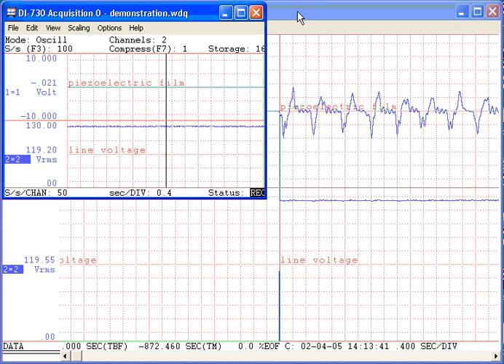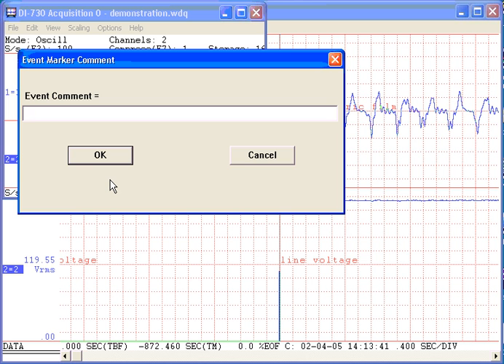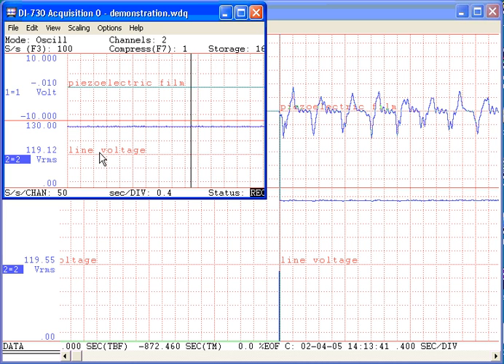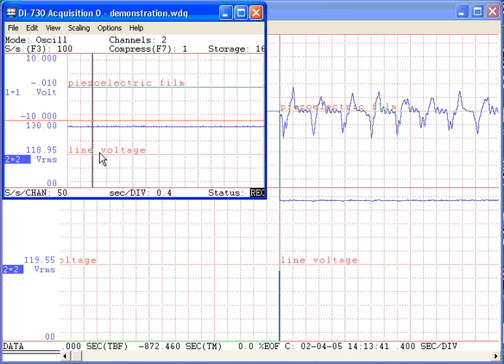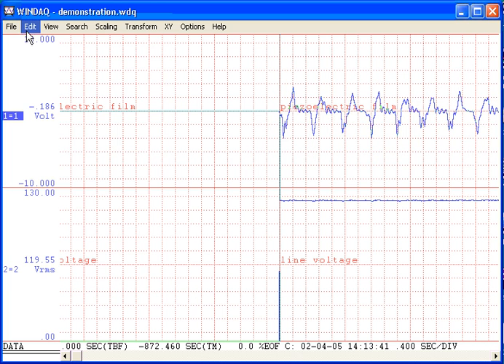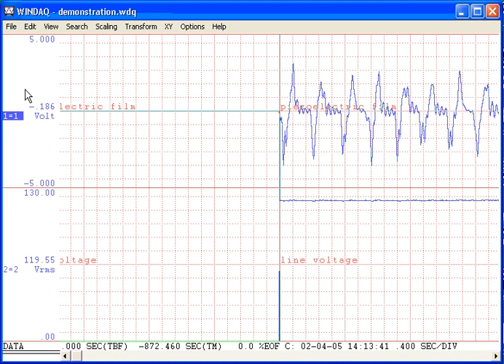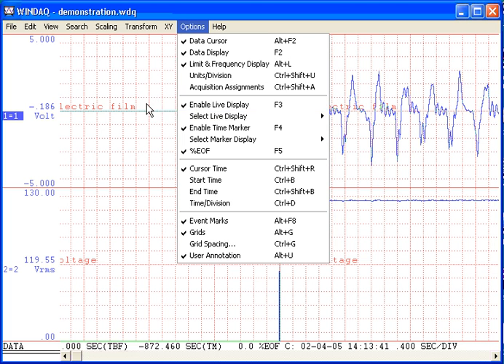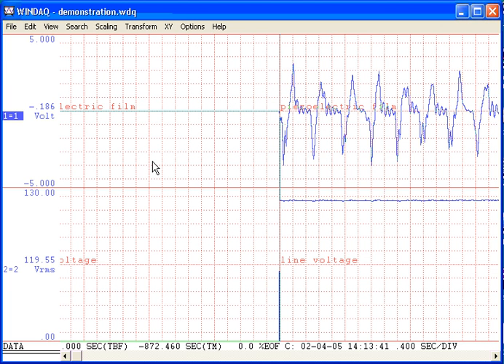Display the Time and Date in the WinDaq Waveform Browser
How to determine time and date that an event occurred in the WinDaq Waveform Browser.